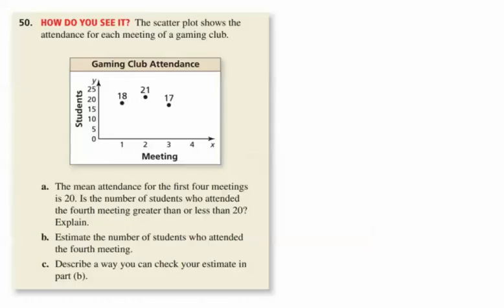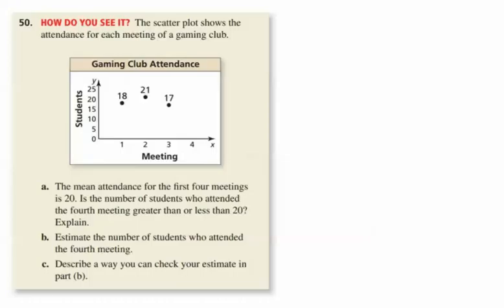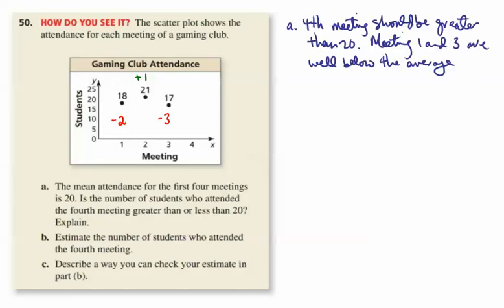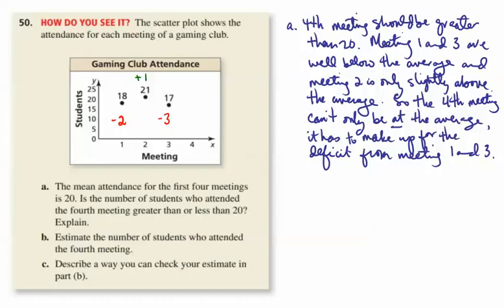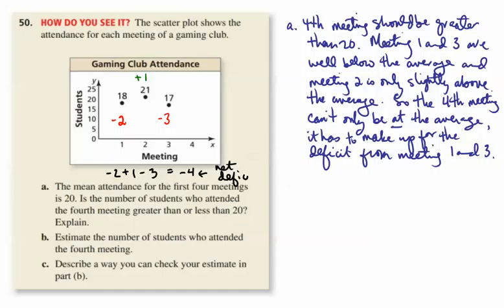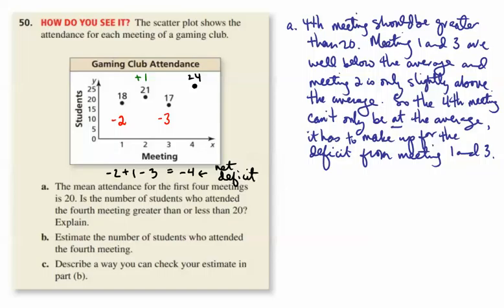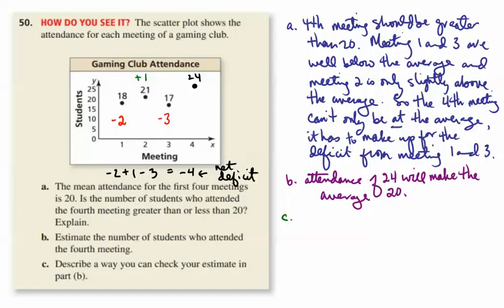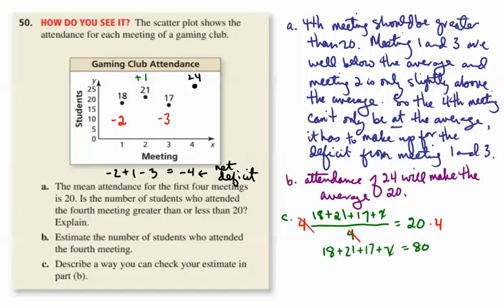BIM A1 01-02 Ex 50